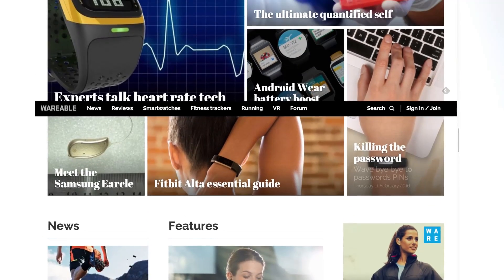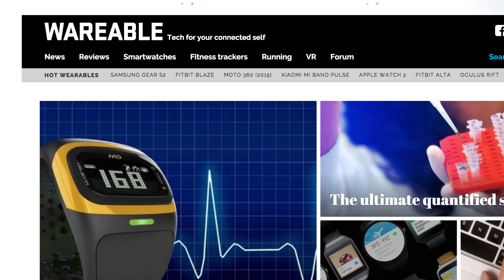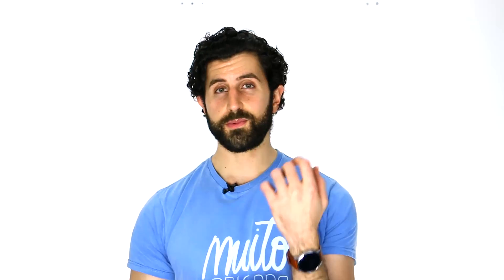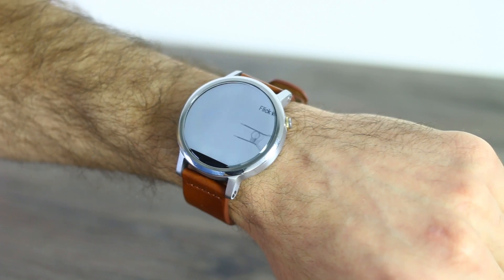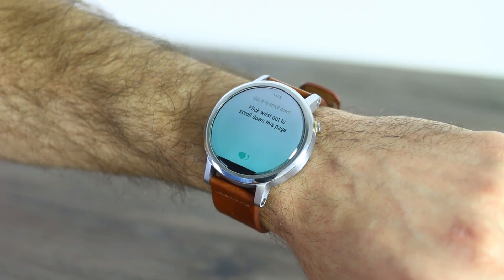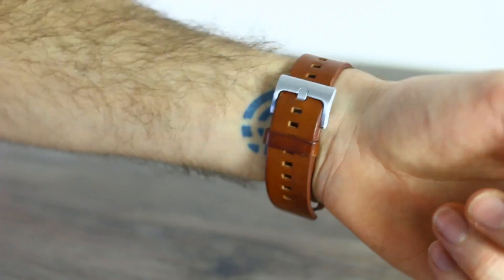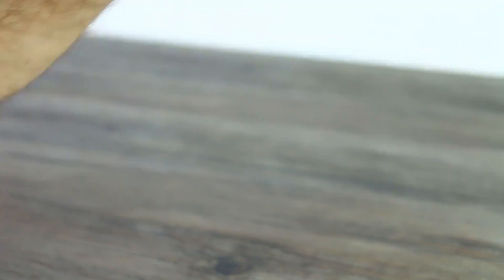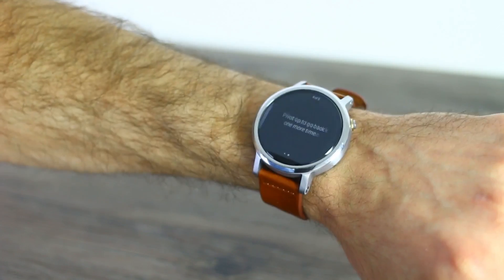Android Wear Marshmallow update: Better gestures, voice support and battery life!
The Android 6.0.1 Marshmallow update has landed on our Android Wear watch, the beautiful Motorola Moto 360 2nd Generation. In this video, we run through everything you can expect after a day with it. From new gestures to help you navigate through cards, voice support for more messaging services and Dick Tracy-tastic call-support on watches with speakers, it's a choca-full update that even improves battery.